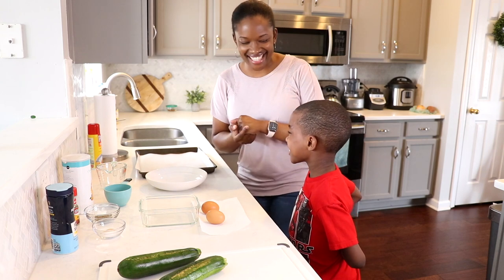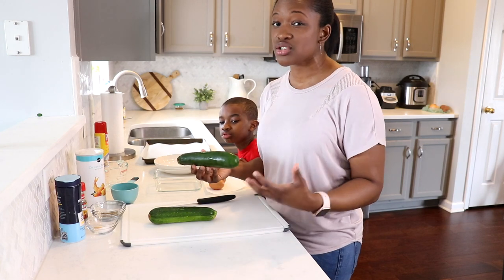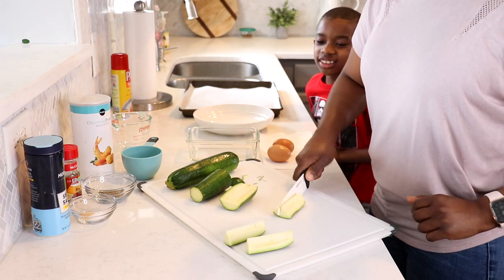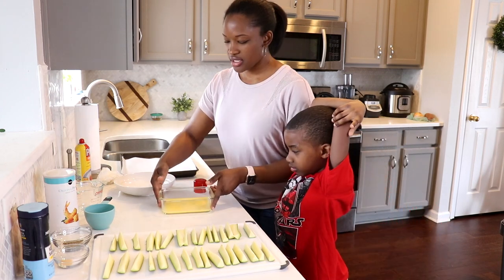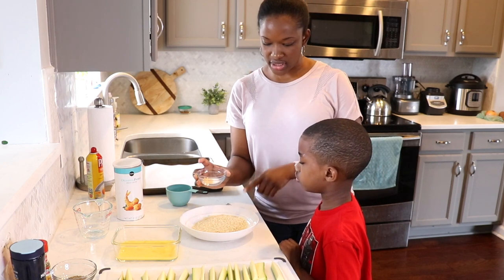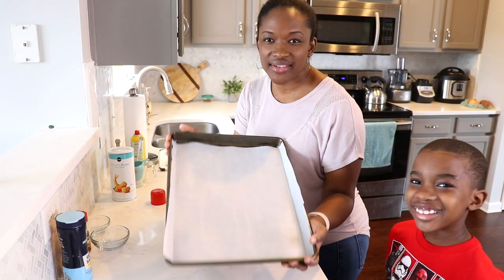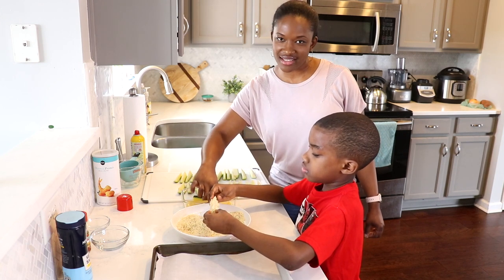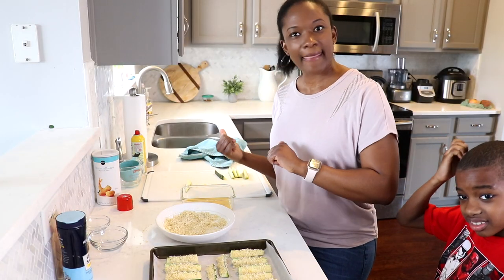ZUCCHINI FRIES RECIPE | How to make Zucchini Fries | Baked Zucchini Squash Recipe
This zucchini fries recipe is super flavorful, crunchy on the outside and soft on the inside which makes it one of my favorite zucchini recipes! The panko breadcrumbs mixed with the parmesan cheese is the perfect combination! And the herbs and spices added to it just take it over the top! There are so many ways to cook Zucchini and Squash but this baked zucchini recipe is definitely one of my favorites!

If you are looking for a new way to cook zucchini with a twist on it, then I definitely suggest giving this zucchini fries recipe a try! Enjoy!

ALWAYS IN MY KITCHEN:
Ninja Blender
Knife Set
Main Knife
Food Processor
Instant Pot
Vegetable Cleaning Brush
Glass Meal Prep Containers
Flour Jars
16oz Mason Jars
32oz Mason Jars
Mason Jar Plastic Storage Lids

MY CAMERA GEAR:
My camera
Primary Lens
Video Tripod
Ring Light